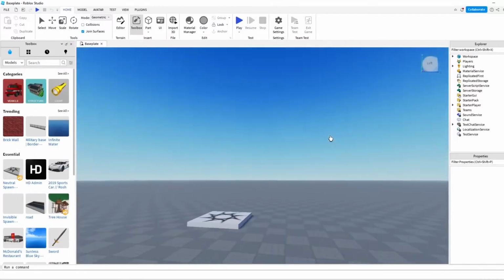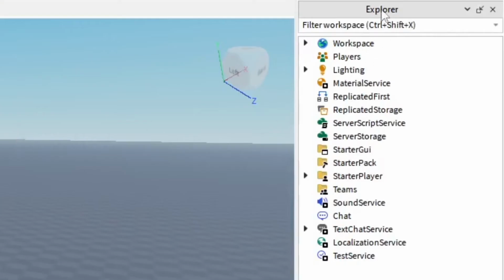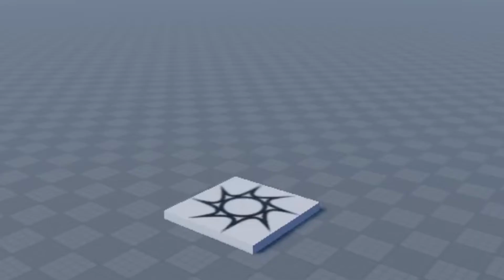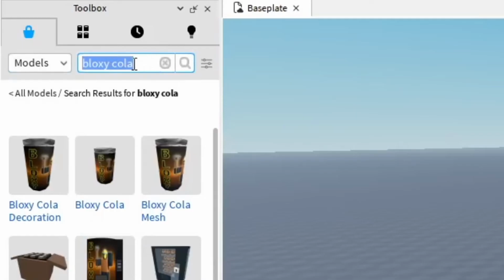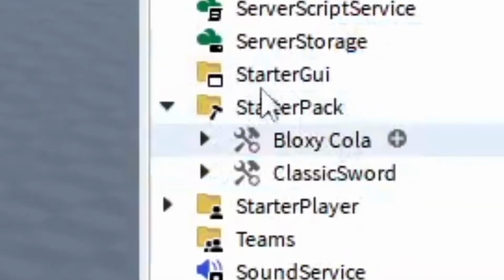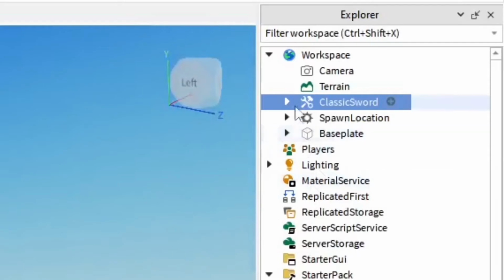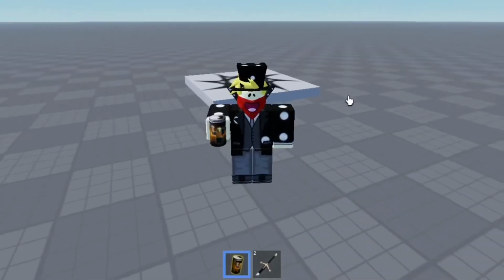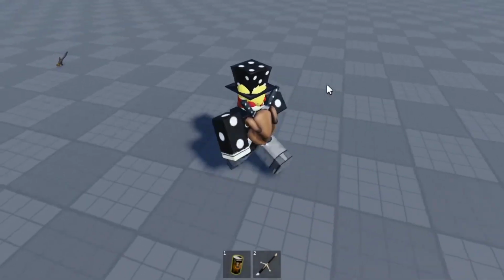How to Add Tools to Inventory on Roblox Studio! (2025)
In this video I teach you how to add items to your inventory for your games on Roblox Studio, how to add tools to starterpack in Roblox Studio. This is pretty simple to do as you just need to log into Roblox studio and go onto one of your games, open up explorer and toolbox, find the tools you want in your game and add them to starter pack!
⭐Stuff I Use:
Connect w/ Me!:
⏰Timecodes:
0:00 Intro
0:15 Explorer, Properties and Toolbox
0:30 Get Tools
0:45 Adding to Inventory
1:47 Review
2:10 Outro
roblox, roblox studio, how to add tools to inventory on roblox, how to add items to inventory in roblox studio, roblox tutorial, roblox guide, syruproot, how to add tools in roblox games